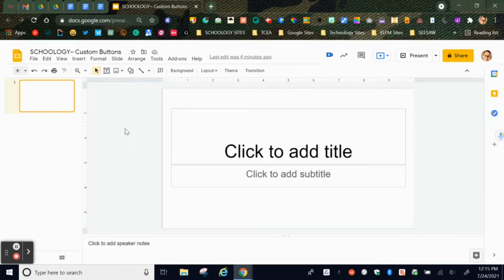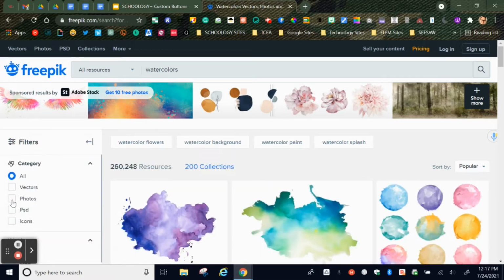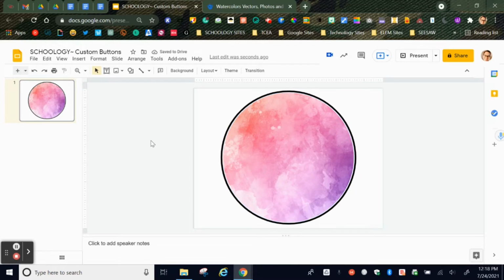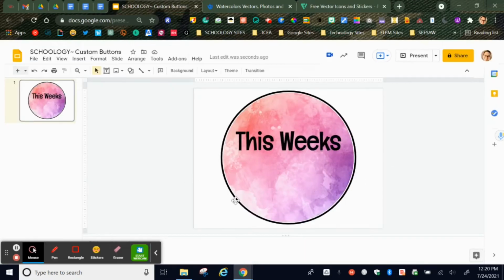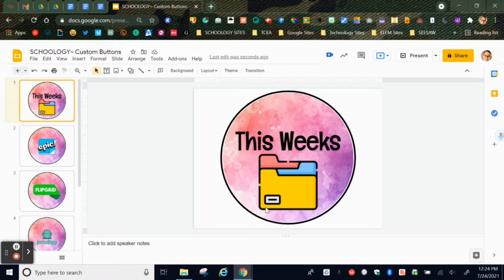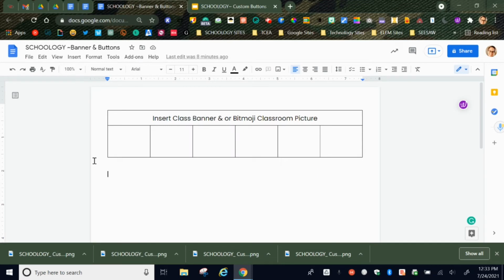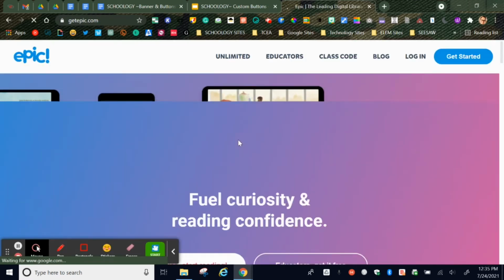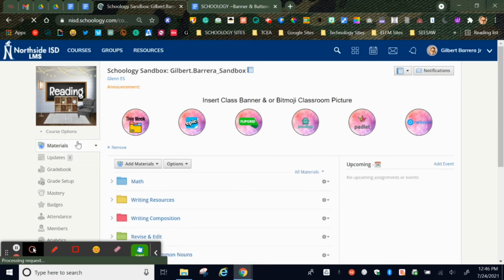Episode #2 -- This or That -- Schoology Edition: Custom Buttons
Episode #2

Topic: Schoology Edition ~Custom Buttons

Are your Schoology courses ready for the new school year? Are you ready to take it from looking basic to FABULOUS?  In this episode of THIS or THAT you will learn how to create custom buttons for your Schoology course. Let’s Create!!